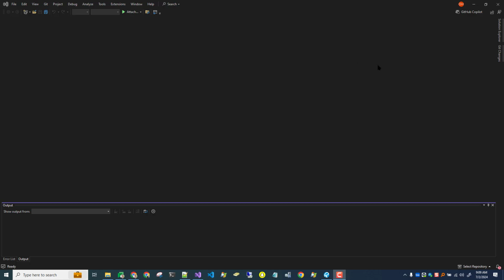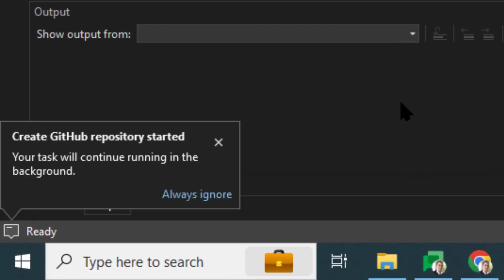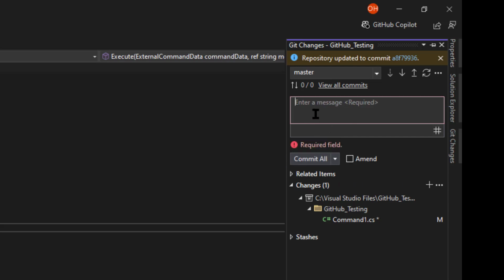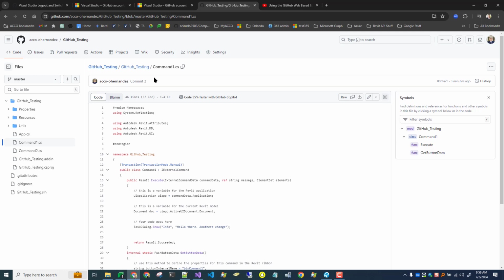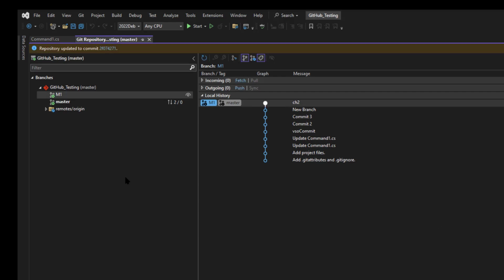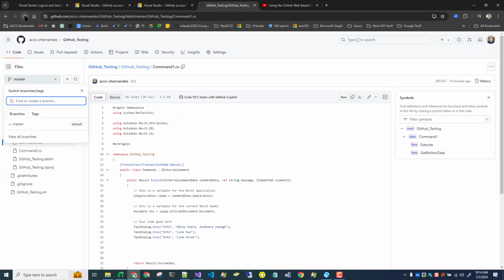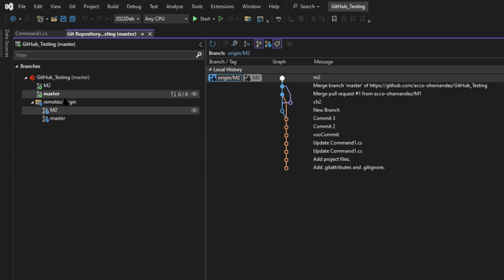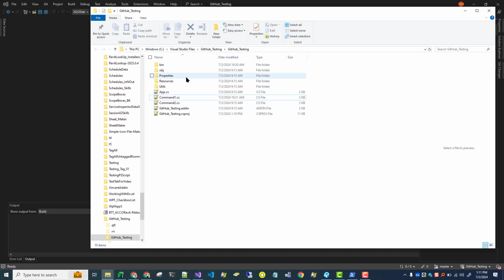Managing GitHub with Visual Studio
This video goes over how to use GitHub development environment online and how to manage GitHub using Visual Studio.